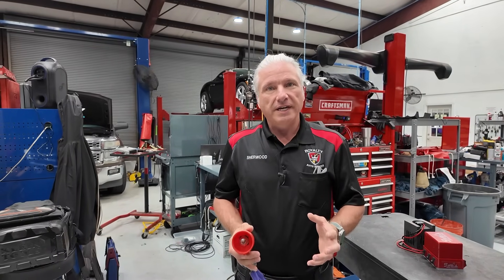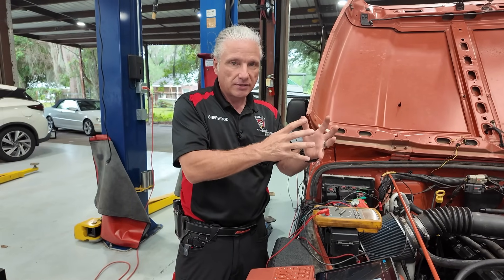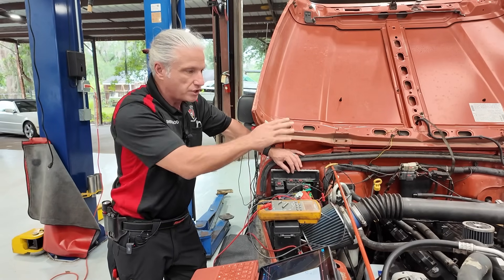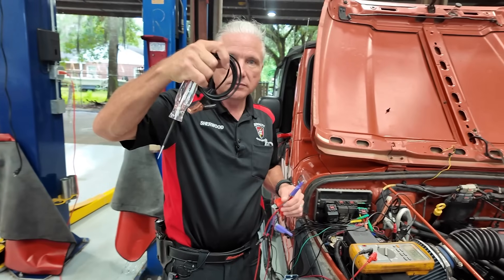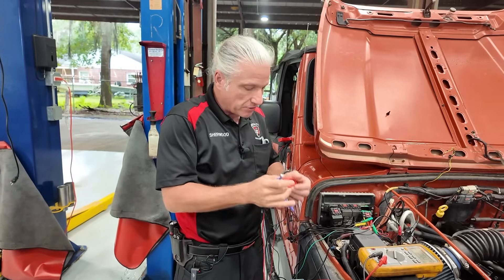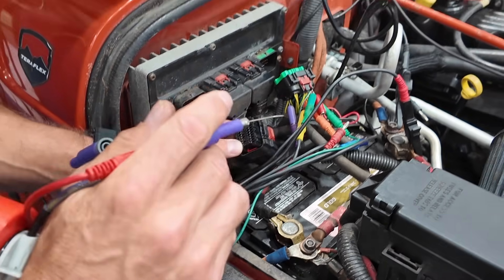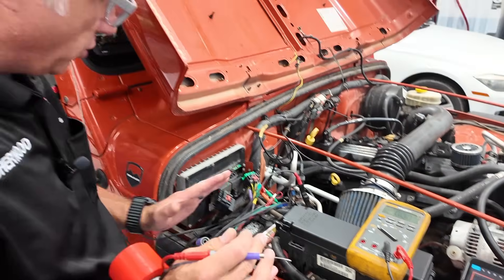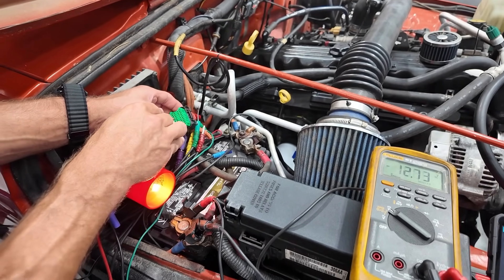This Will Protect You From Replacing Modules That Aren’t Actually Bad!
This simple lesson is crucial for anyone who is trying to diagnose a vehicle that they believe has a bad module. You’ve gotten to the point that you’re ready to call it, but if you haven’t done this then you cannot possibly be 100% sure. Use this next time you’re in that situation and know without a shadow of doubt that you will have it diagnosed correctly the first time! We hope this helps. Enjoy!

Otofix D1 Lite Scanner
The Olight Combo Flashlight
Autel MS909 Scanner
Brake Sil Glyde Lubricant
5 Piece Protective Lug Nut Socket Set
Kingbolen DIY Scanner
DeoxIT Shield
DeoxIT Contact Cleaner